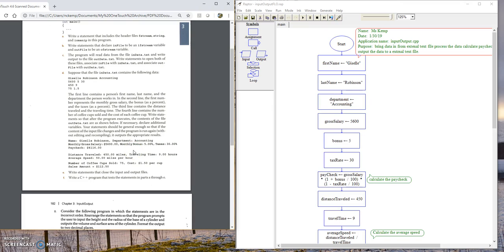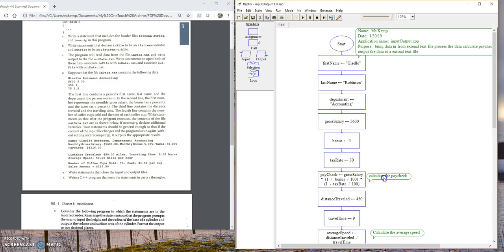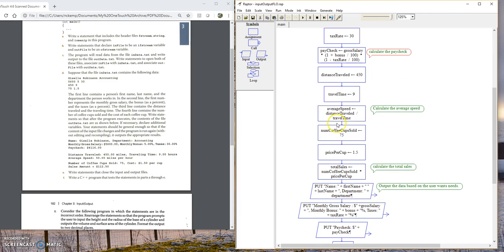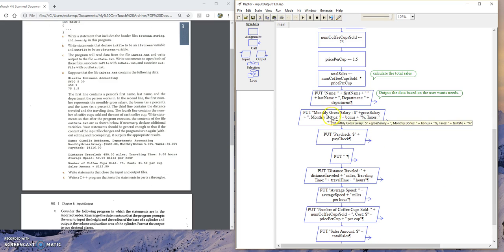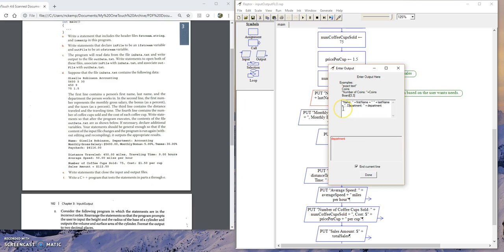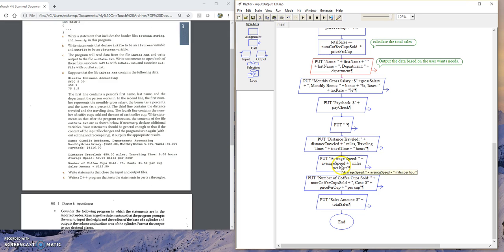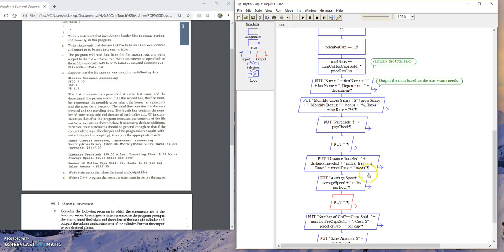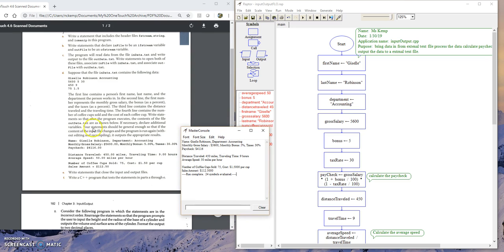inputOutputFLO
Flow chart for Chapter 3 programming example